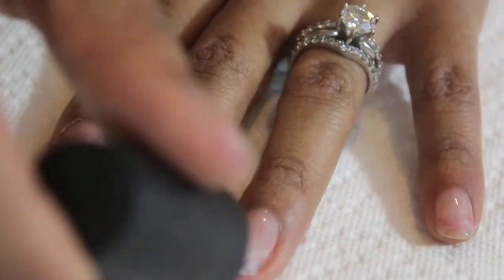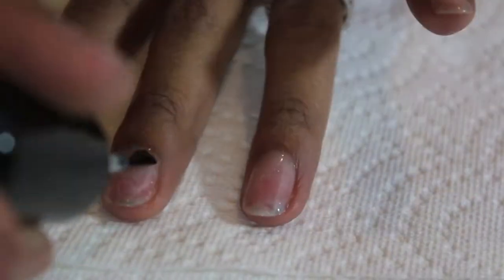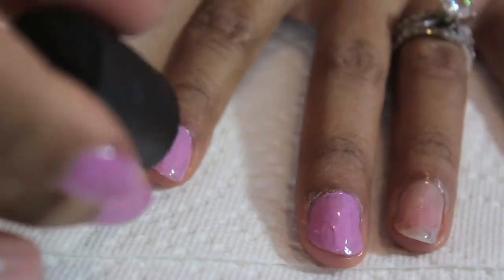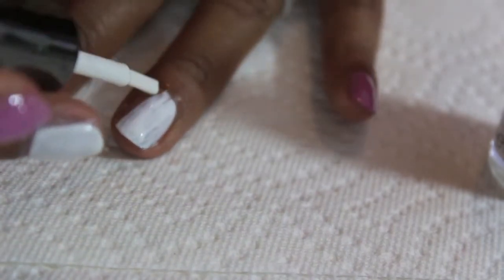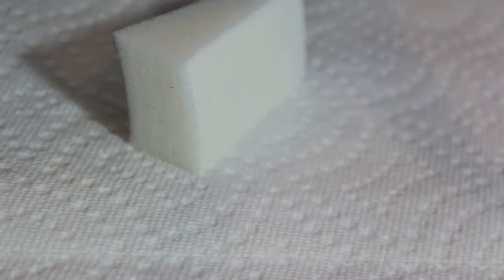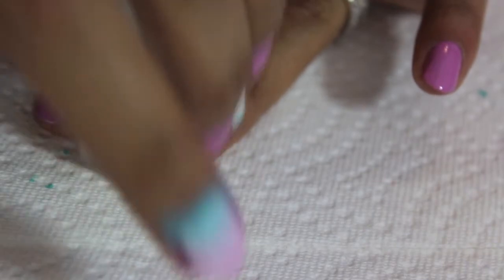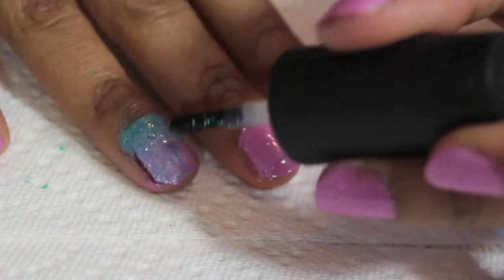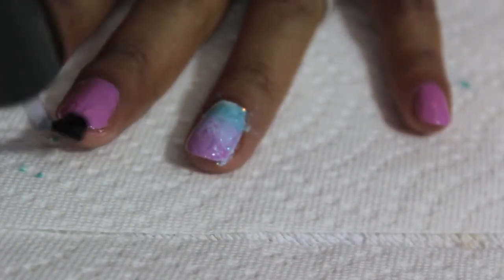Spring Gradient Nails...Mani-Cute!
Hi ladies!!
 So here is another spring inspired mani-cute! I hope that you enjoy the colors of the spring included in this look!!

Try it out using these colors or just play around with other colors. I would Love to see what your recreations look like so please post video comments!!

xoxodb82